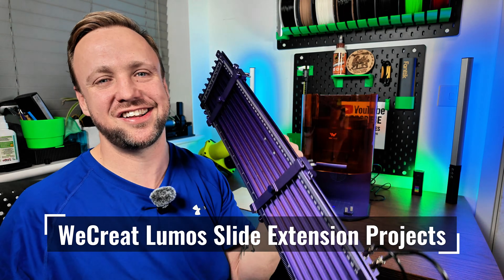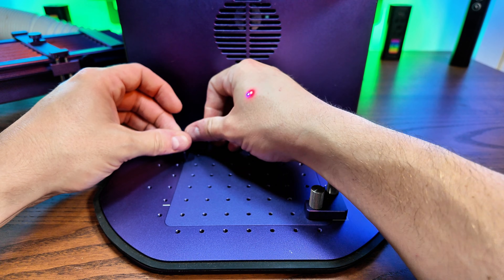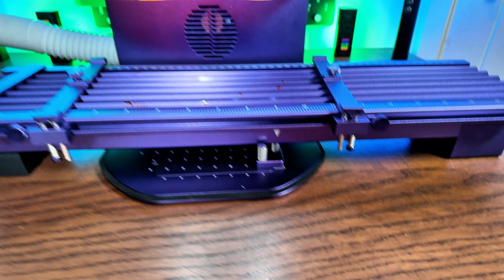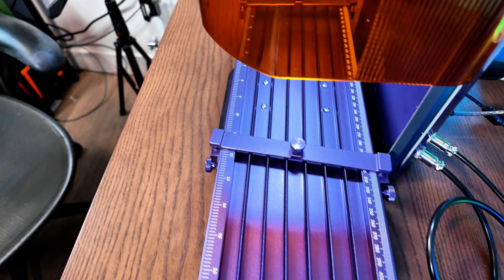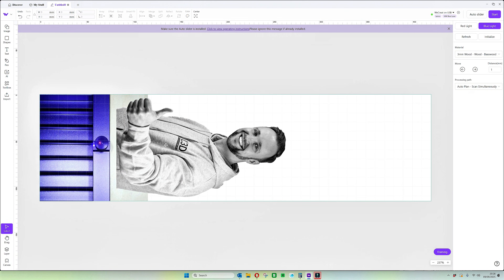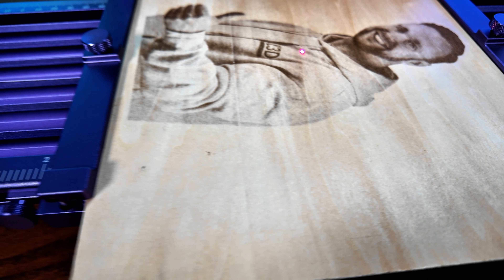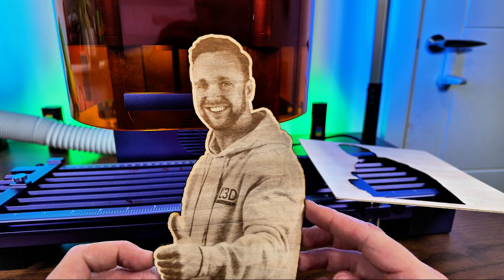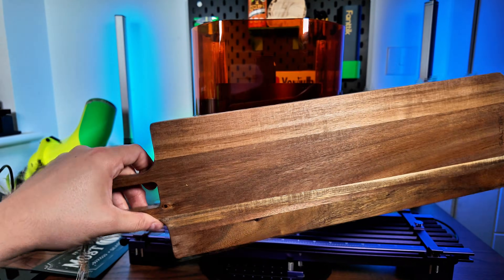Engraving Huge Projects with the WeCreat Lumos Slide Extension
Take a deep dive into the WeCreat Lumos Slide Extension in this hands-on project video. I put the extension through its paces with three full projects:  a large portrait engraving and cut-out, a custom 3D printed Halloween sign, and a full-length chopping board family name engraving. This video shows exactly how to set up the slide extension in MakeIt software, frame your designs, and complete larger engravings that go beyond the standard bed size.

Whether you’re considering the Lumos Slide Extension or just curious about how to tackle longer and larger projects with a galvo laser, this video covers the real-world process, settings, and results to help you decide if it’s right for you.

🎉 WeCreat Brand Anniversary Sale is LIVE – all machines on sale, up to $2,180 OFF!

⏱️ Timestamps:

00:26 – Setting up the Slide Extension on the WeCreat Lumos
03:00 – Securing Your Blanks for Engraving
04:34 – Configuring the Slide Extension in Software
05:40 – Project 1: Basswood Photo Engraving + Cut
09:59 – Project 2: 3D Printed Halloween Sign
12:35 – Project 3: Large Wooden Chopping Board Engraving
15:37 – Final Results & Wrap-Up

📲 Follow me for daily updates:
TikTok, Instagram, Facebook, and more: